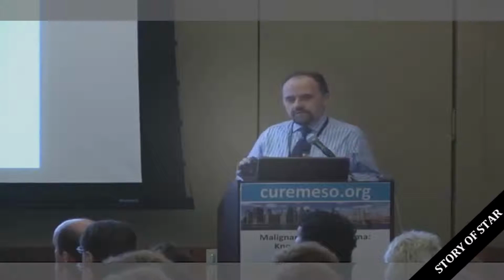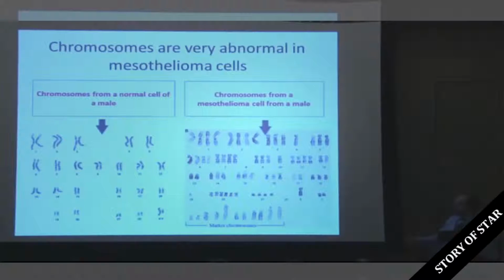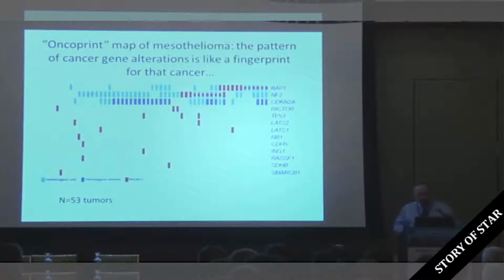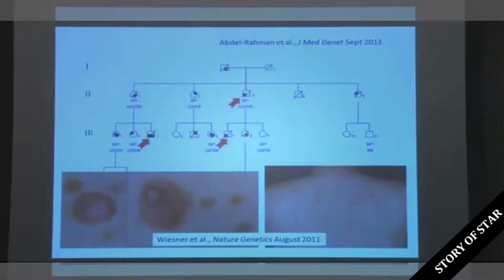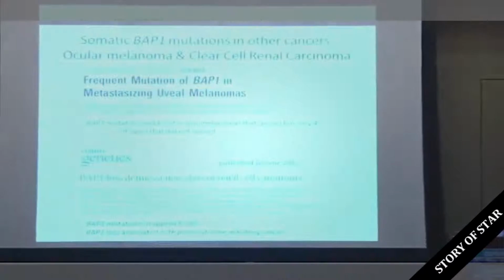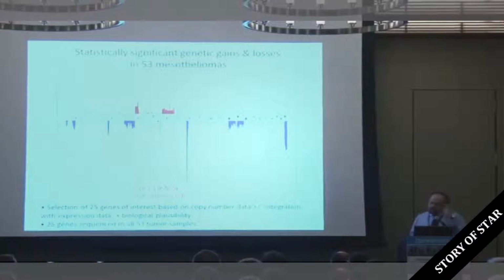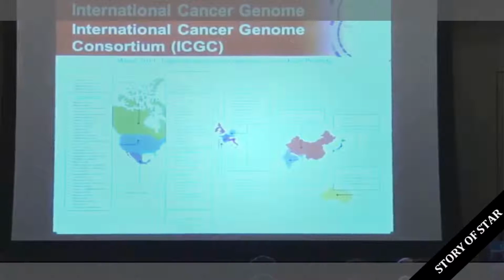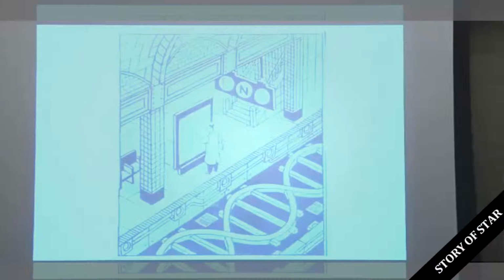Mesothelioma Settlement - Genetic Basis of Mesothelioma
best mesothelioma lawyer
mesothelioma compensation
mesothelioma lawsuit settlements
mesothelioma settlement
mesothelioma settlements
mesothelioma treatment options
mesothelioma lawyers
mesothelioma attorney
mesothelioma attorneys
mesothelioma lawyer
mesothelioma lawsuits
mesothelioma lawsuit
best mesothelioma lawyers
mesothelioma law firms
mesothelioma law
mesotheliomas
mesothelioma treatment centers
mesothelioma claims
mesothelima
lung cancer mesothelioma
mesoth
peritoneal mesothelioma cancer
mesothelioma treatment
mesothelioma navy
malignant pleural mesothelioma
pleural mesothelioma
mesothelioma class action lawsuit
mesothelioma doctors
mesothelioma law firm
mesothilioma
mesothelioma asbestos cancer
mesothelioma survival rates
mesthelioma
mesotheloma
mesothlioma
mesothelioma staging
mesothelioma survival rate
mesothelioma
asbestos mesothelioma lawsuit
mesothelioma life expectancy
malignant mesothelioma
asbestos attorneys
asbestos lung disease
lung cancer asbestos
mesotheleoma
asbestos law firm
mesothelioma claim
dallas mesothelioma lawyer
mesothelioma cure
mesothelioma lung cancer
sarcomatoid mesothelioma
papillary mesothelioma
cancer mesothelioma
treatment for mesothelioma
asbestos lung cancer
mesothelioma help
asbestos attorney